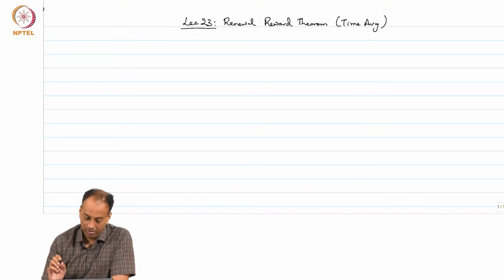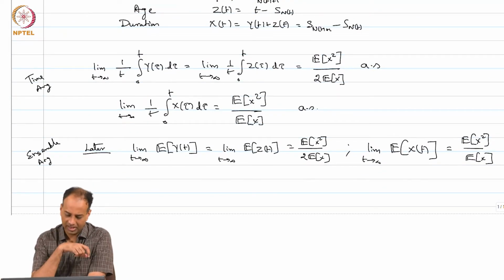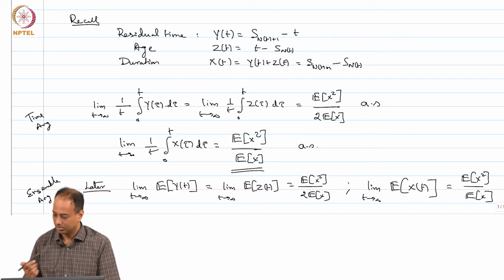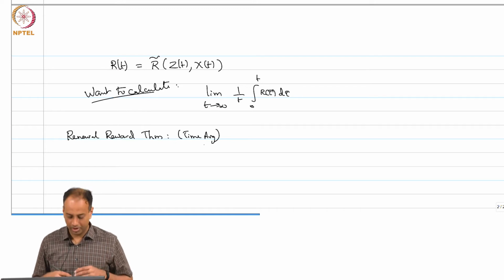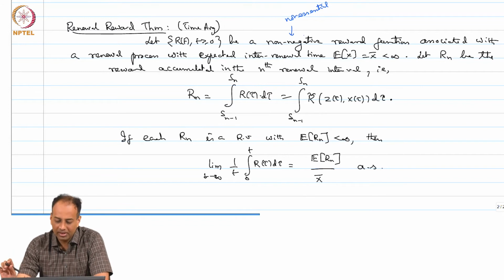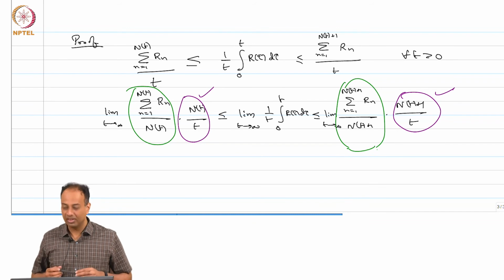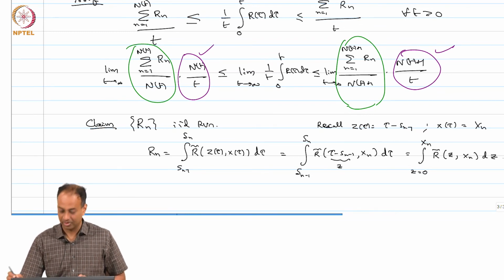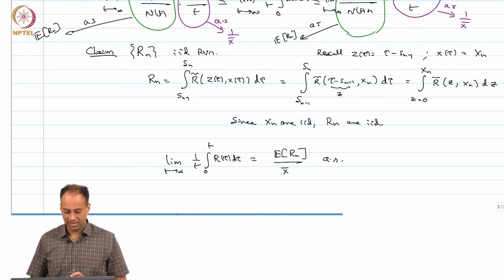mod04lec27 - Renewal Reward Theorem (Time average) - Part 1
Residual time, age, duration, reward function, renewal reward theorem, Distribution of residual time, renewal reward theorem, distribution of age, distribution of duration